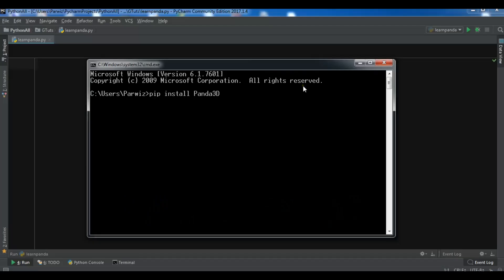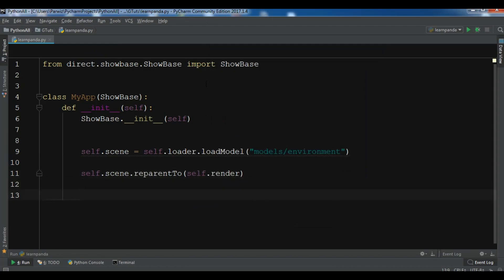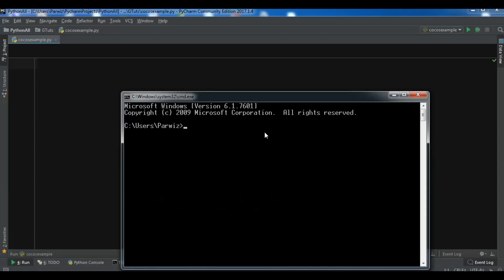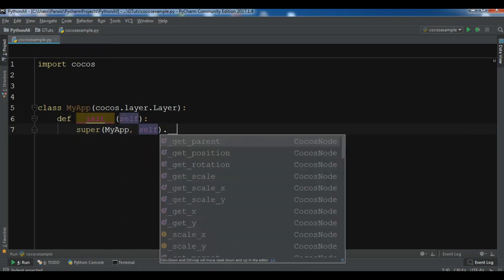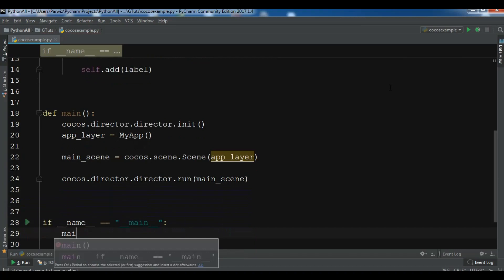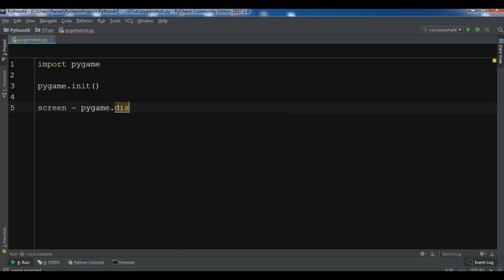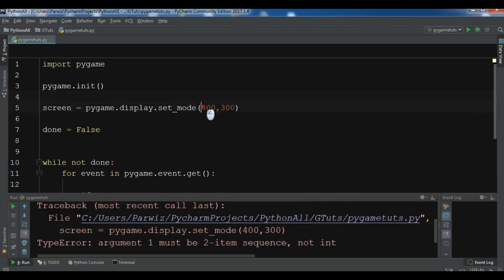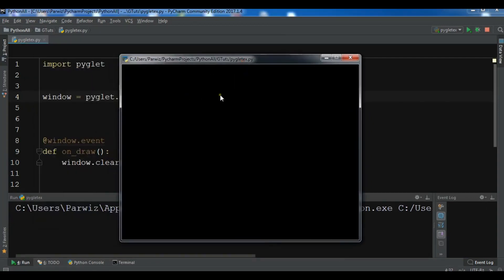Python Top 5 Game Engines Introduction & Installation In 2020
Python Top 5 GUI Frameworks In 2020

In this video iam going to talk about Python Top 5 Game Engines Introduction & Installation, this video will show you to  Build Games With Python.

1. Panda3D

Panda3D is a powerful 3D engine written in C++, with a complete set of Python bindings. Unlike other engines, these bindings are automatically generated, meaning that they are always up-to-date and complete: all functions of the engine can be controlled from Python. All major Panda3D applications have been written in Python,
Panda3D now supports automatic shader generation, which now means you can use normal maps, gloss maps, glow maps, HDR, cartoon shading, and the like without having to write any shaders.

2. Cocos2D

Cocos2d is an open source  framework that is used to build 2D games, and other cross-platform GUI-based interactive programs. It is written in Python using pyglet library. It Targets the Operating Systems linux, mac or windows on Pc-like hardware.

3. Pygame

Pygame is free and cross-platform Python modules designed for writing multimedia applications and video games. It includes computer graphics and sound libraries designed to be used with the Python programming language.

4. Pyglet

pyglet is a cross-platform windowing and multimedia library for Python, intended for developing games and other visually rich applications.

5. Kivy

Kivy is Open source Python library for rapid development of applications that make use of innovative user interfaces, such as multi-touch apps. Also it is used for game development.